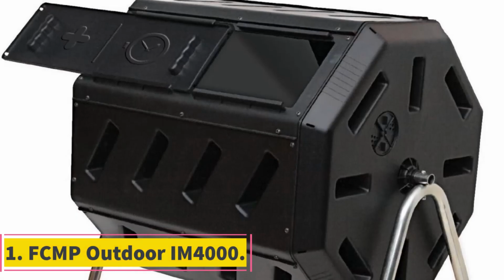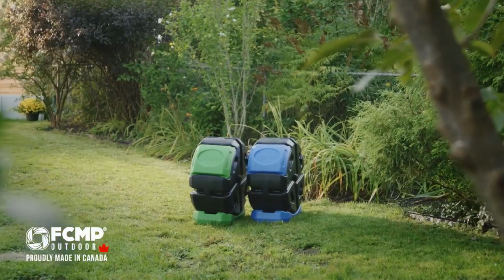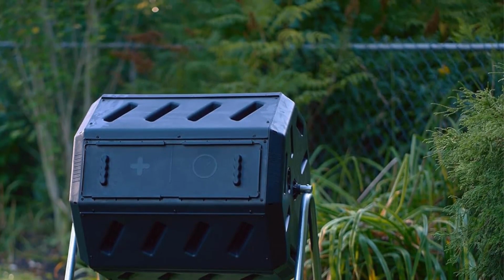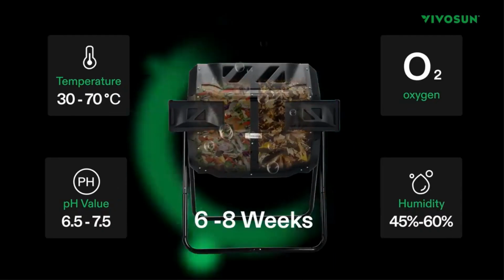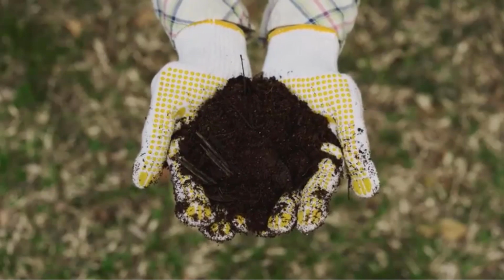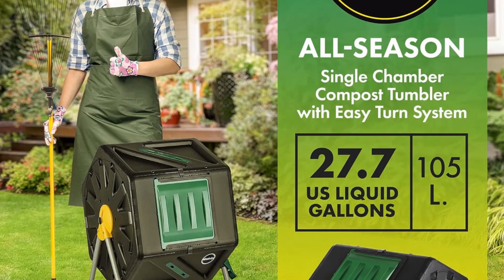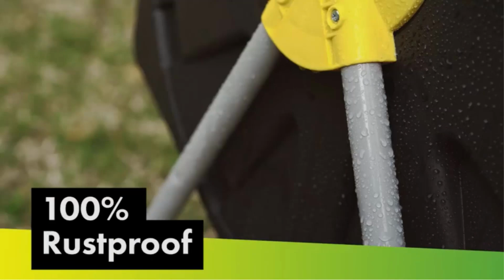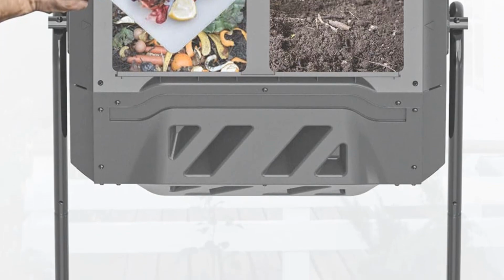✅ BEST 5 Compost Tumblers Reviews | Top 5 Best Compost Tumblers - Buying Guide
📌Product Link📌:
1. FCMP Outdoor IM4000.

2. VIVOSUN Outdoor Tumbling Composter.

3. Miracle-Gro Small Composter.

4. Garden Compost Bin from BPA Free Material.

5. SQUEEZE master Compost.